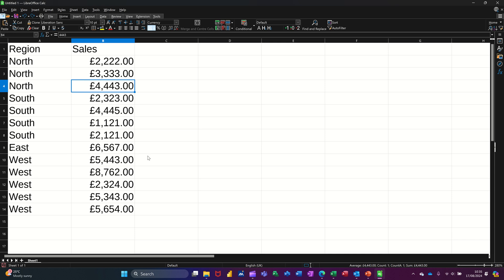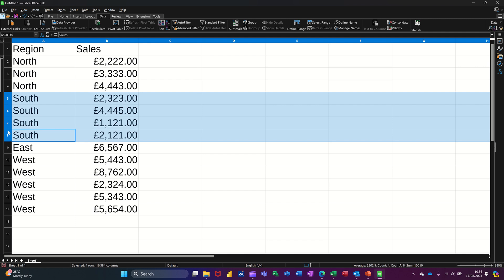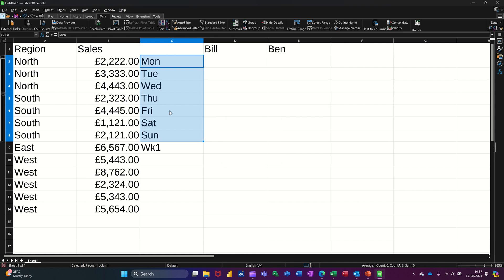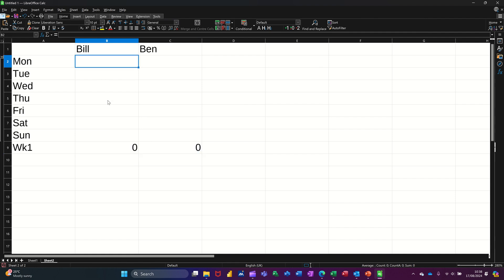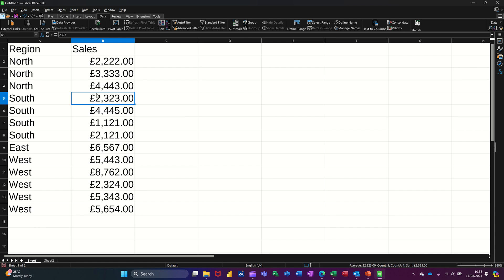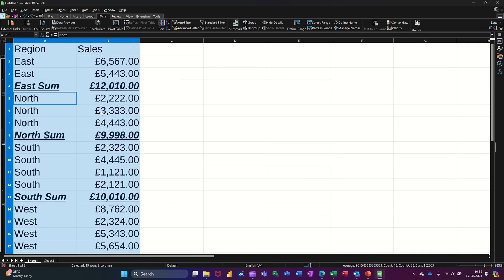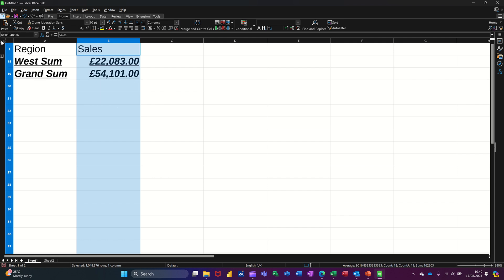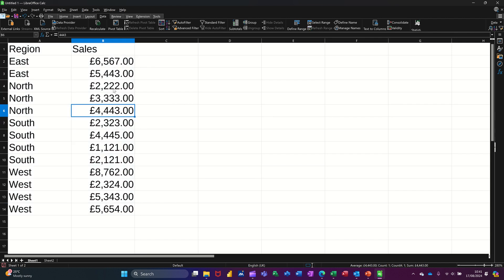Grouping Rows vs SubTotals in LibreOffice Calc - Best Tips and Tricks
Grouping rows is way more powerful than SubTotals in LibreOffice Calc, and I’m here to show you why! In this comprehensive tutorial, we dive into the essential features of LibreOffice Calc for 2024, focusing on the differences between grouping rows and using subtotals. Whether you're managing a large dataset or just looking to streamline your spreadsheets, mastering these techniques can significantly enhance your productivity.

Join us as we explore:
- **What is Row Grouping?** Learn how to efficiently organize your data by collapsing and expanding rows for better readability.
- **Understanding SubTotals:** Discover how to calculate summary values within your data sets quickly and easily.
- **When to Use Each Method:** We will discuss the best scenarios for using row grouping versus subtotals to make your data analysis more effective.
- **Tips and Tricks:** Get insider tips on maximizing the functionality of these tools to save time and improve your workflow.

By the end of this video, you'll have a clear understanding of how to effectively group rows and apply subtotals in LibreOffice Calc.